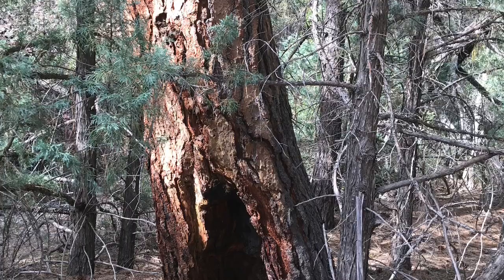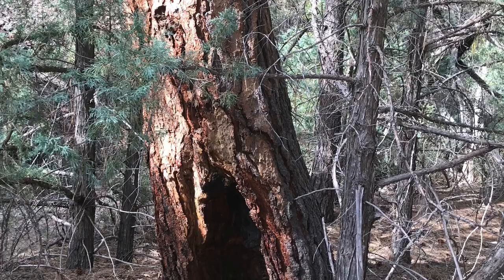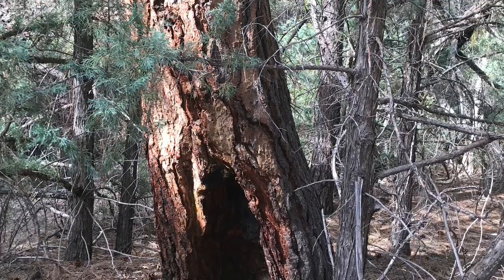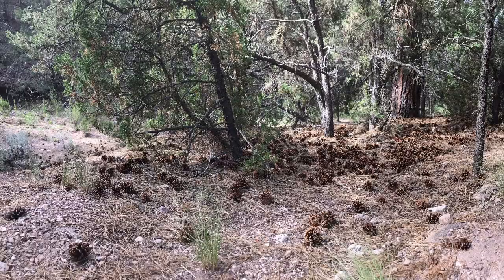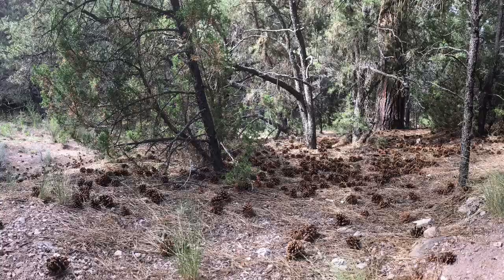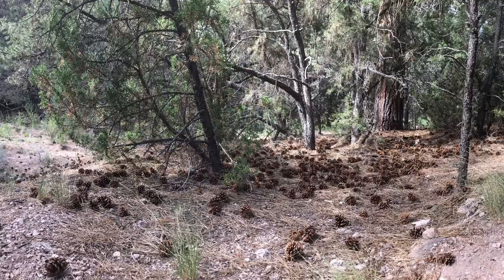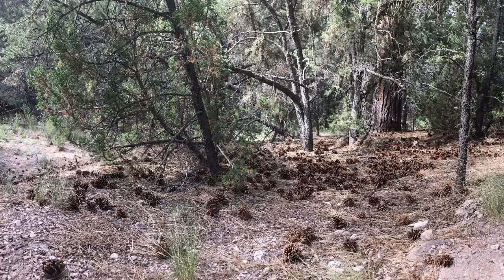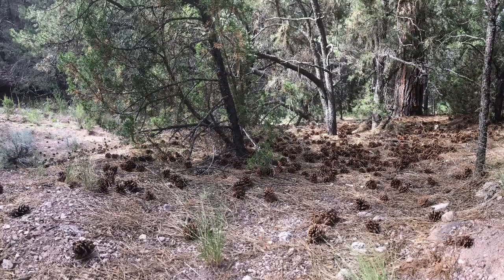60 Minute Yoga for Spinal Flexion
Join Yoga with Megan for a 60 minute spinal flexion practice. Props are not needed and this is not a flow. Also, I happen to be in Santa Fe during the audio so you get to see pics of my hikes.